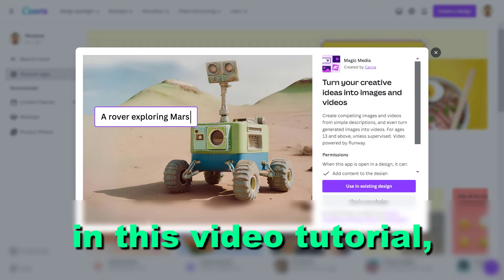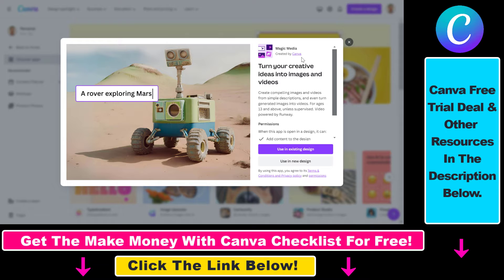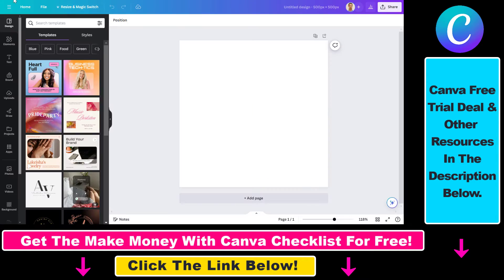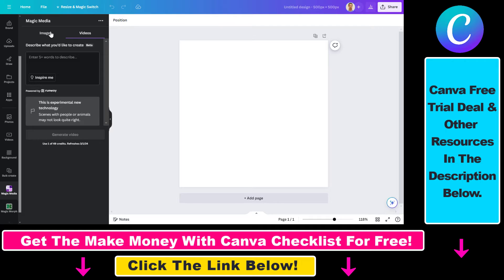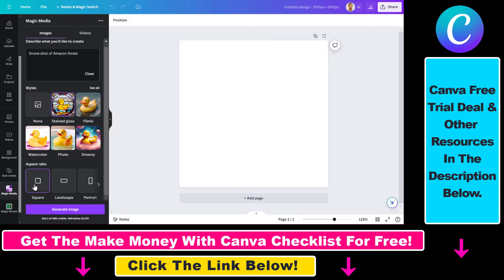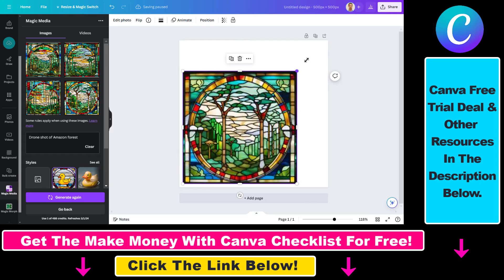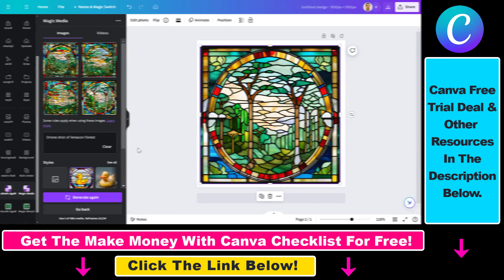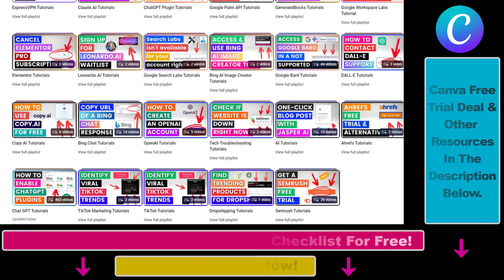How To Generate AI Images For Free in Canva? [in 2025]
Learn how to generate AI images for free in Canva.